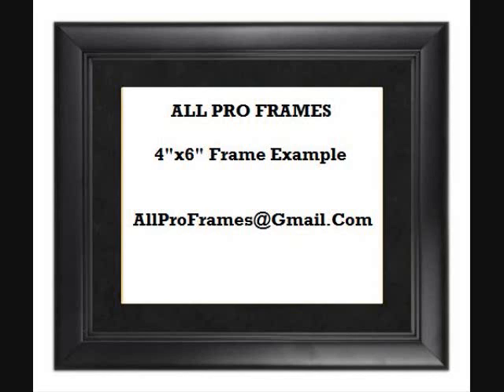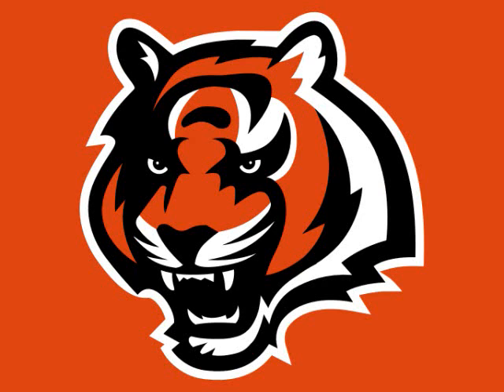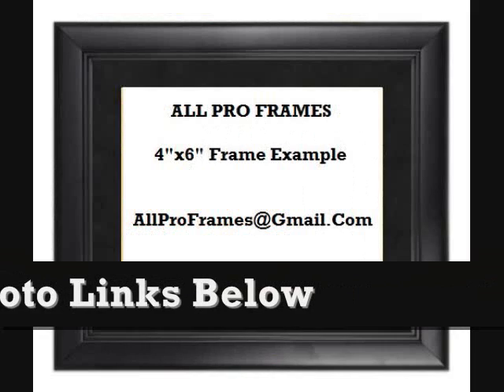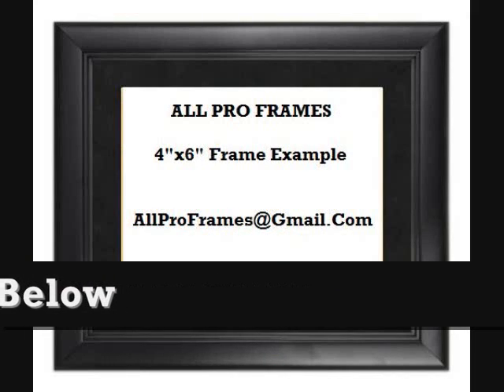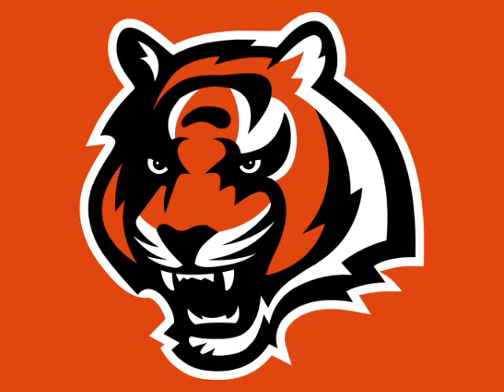Cincinnati Bengals Framed Photo Great For Any Sports Fan